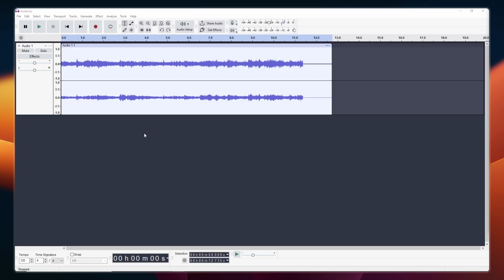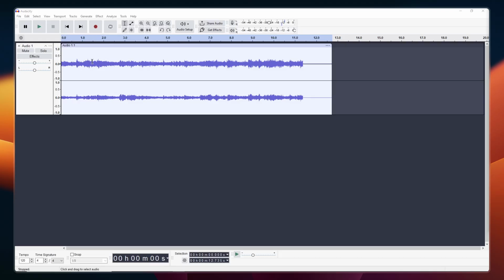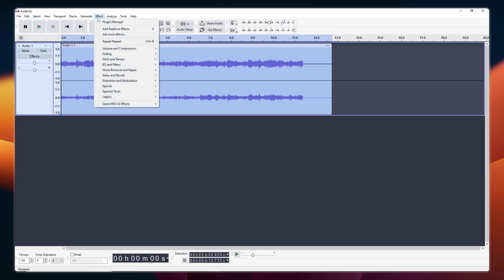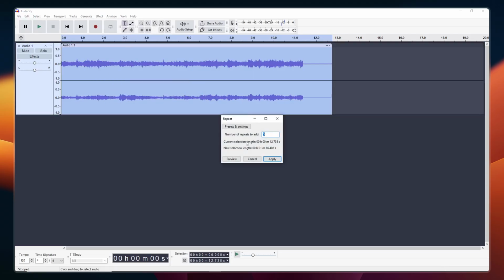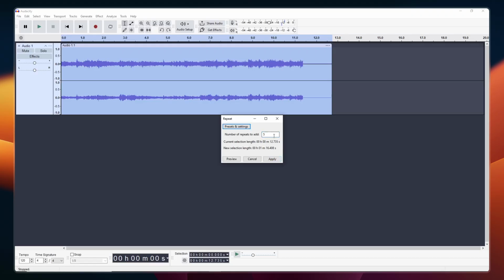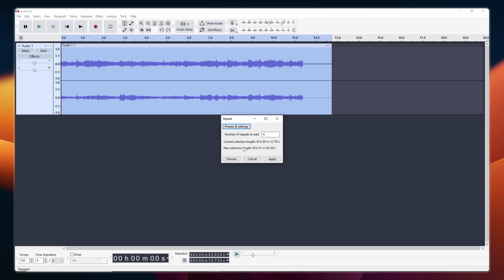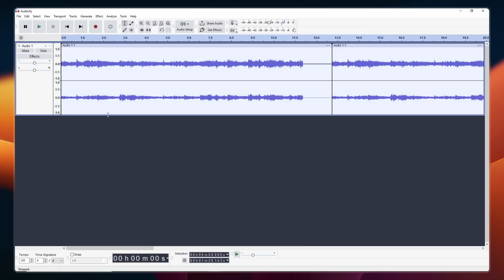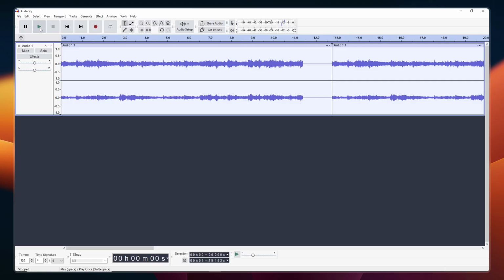How To Loop Sounds Using Audacity | Tutorial 2026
By the end of this video, you’ll know how to loop audio in Audacity, repeat sound continuously Audacity tutorial, create seamless audio loop Audacity, make a sound loop using Audacity, Audacity loop selection steps, tutorial for looping music in Audacity, enable audio repetition with Audacity, set up continuous playback Audacity, how to infinitely loop sound Audacity, add repeating audio in Audacity, mastering Audacity sound looping, guide to looping tracks Audacity